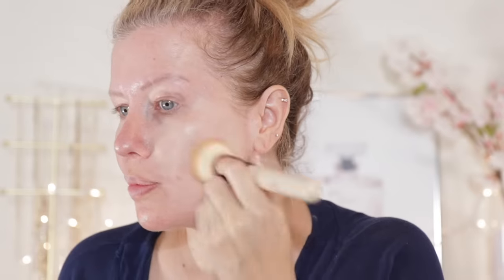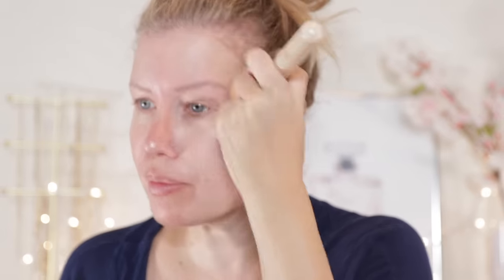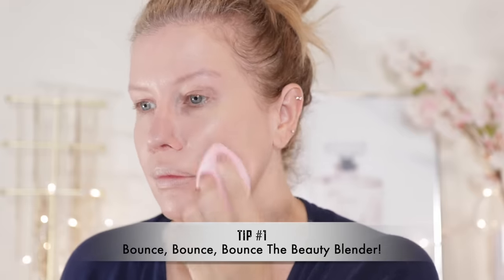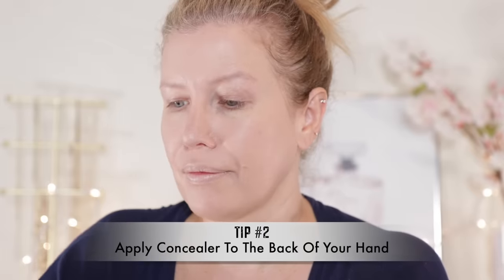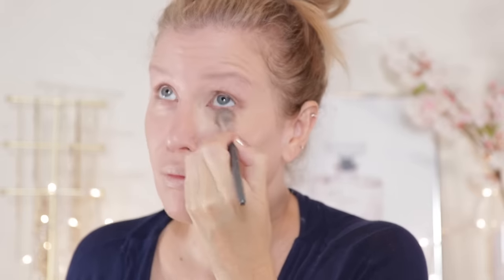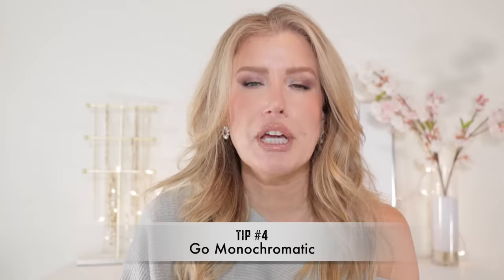5 Pro Makeup Artist Hacks! Simple Techniques To Achieve A NEXT LEVEL Makeup Look!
Get A Professional, flawless look with these 5 makeup artist hacks!
Today I'm sharing 5 techniques that pretty much ALL professional makeup artists use when working on clients. I used to do all these hacks as a freelance makeup artist myself, and still do them today when I want my makeup to look extra flawless and professional looking!

I hope you enjoy and find this video helpful!

♡PRODUCTS USED/MENTIONED♡

Uncommon James
Kendra Scott